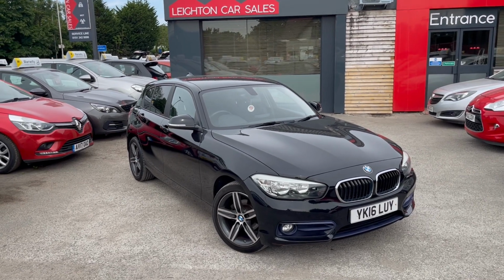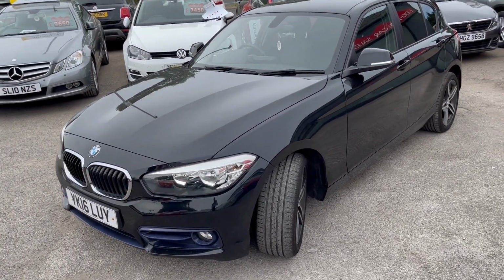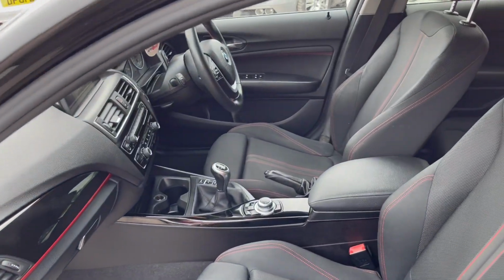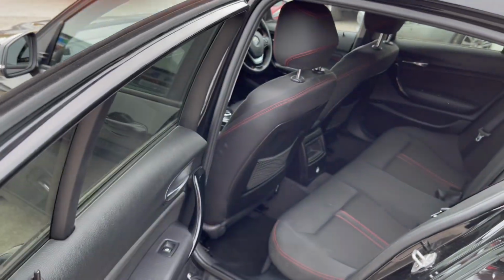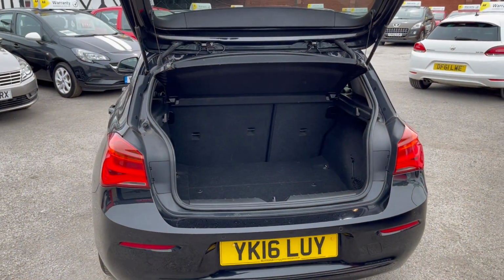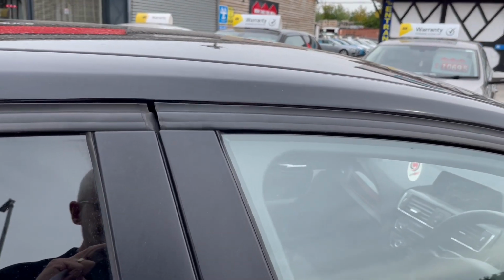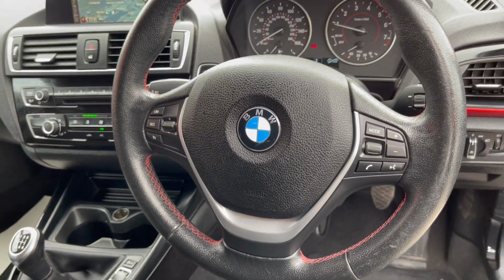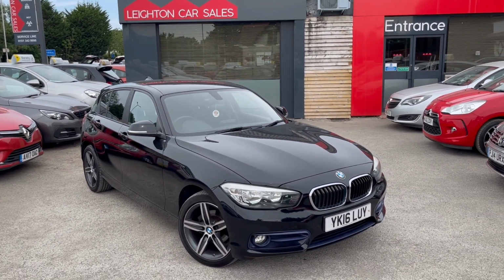2015 1.5 118i SPORT NAVIGATION 5 DOOR 134 BHP , IN BLACK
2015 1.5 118i SPORT NAVIGATION 5 DOOR 134 BHP , IN BLACK - WITH VOICEOVER